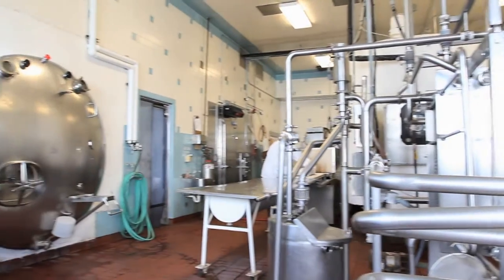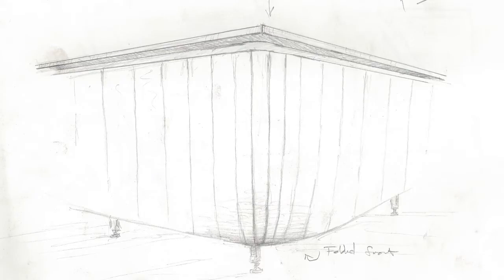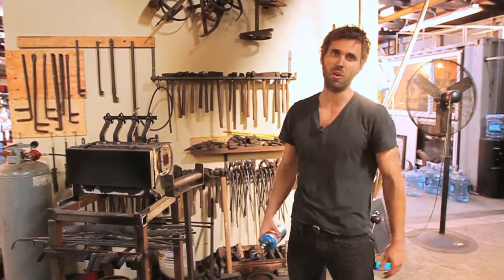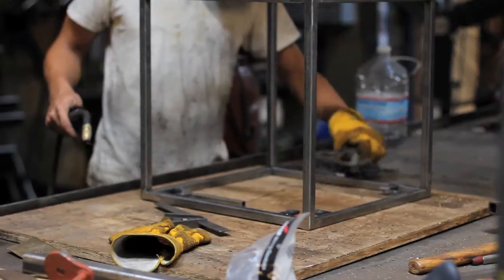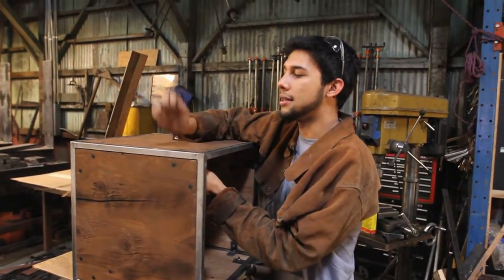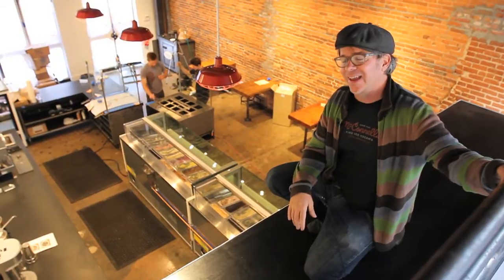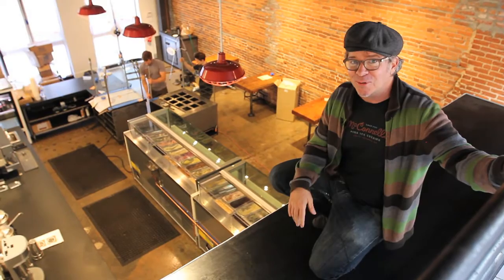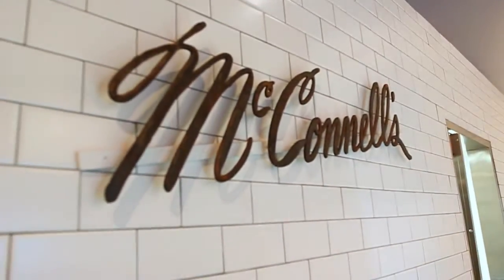Santa Barbara Forge + Iron: McConnell's Fine Ice Creams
Watch as the Santa Barbara Forge + Iron crew works with McConnell's Ice Cream to create a unique flagship store on State Street in Santa Barbara. for more info. Better yet, come to Santa Barbara and try it for yourself!